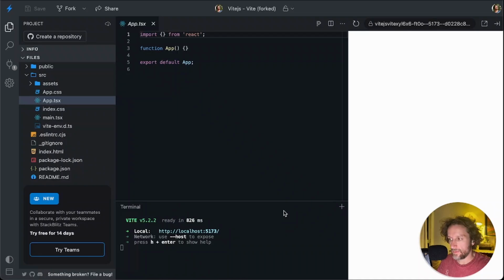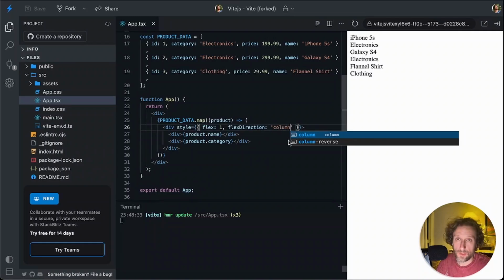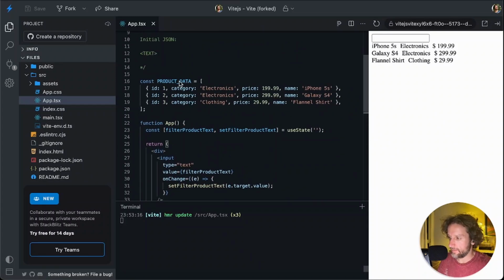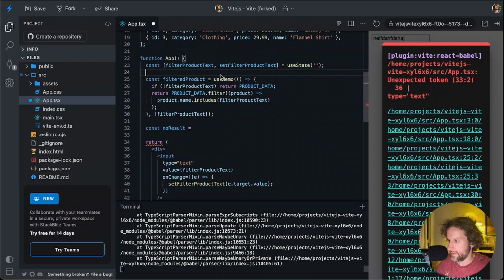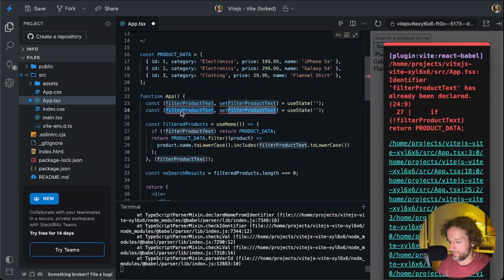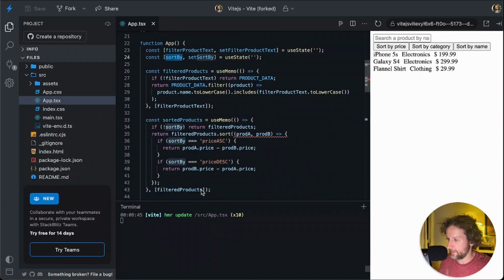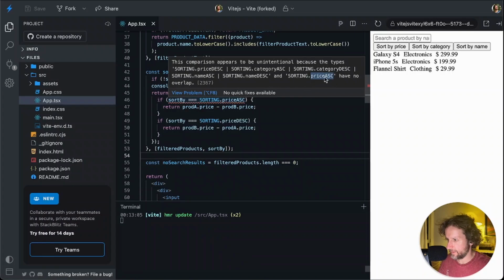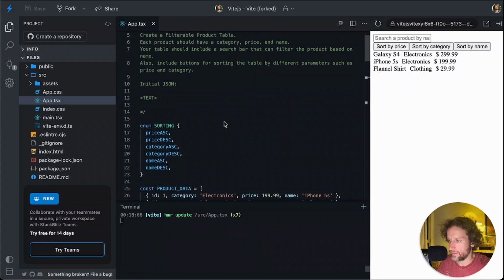Get prepared to your Mid- level ReactJS coding job interview prep: build a filterable product table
I get asked quite often by students which kind of exercise should I expect in an interview and I've seen there is very little content to get prepared to the coding interview.

 Now, it is true that once you do any kind of exercise on hacker rank or lead code, they are similar to an interview but they mainly focus on generic programming concept. So let's dig in. Let's take exercise after exercise and you can always refer to the full course if you miss something but exercise wise let's go.

Prepare to impress in your mid-level ReactJS job interview with this essential exercise: showing, sorting, and filtering a products list. In this video, we'll tackle a common interview question that requires you to take a dataset and add functionalities like filtering and sorting.

This exercise will give you the skills to handle data manipulation tasks confidently in your ReactJS applications.

As for any interview let's focus on the points in order:
- solve the algorithm
- evaluate edge cases
- cover or discuss edge cases and other solutions
- express how you would further improve your solution

Join me and let's code some pizza.